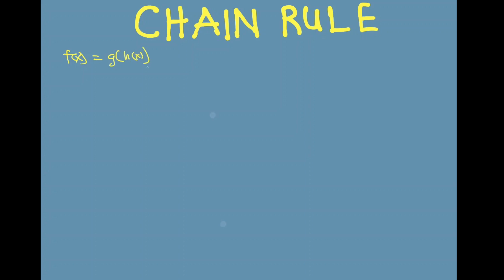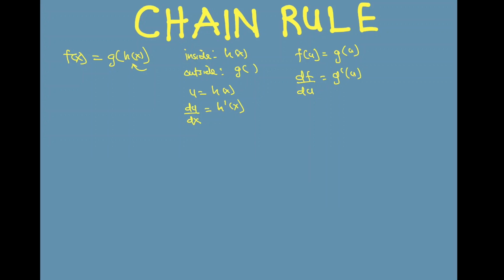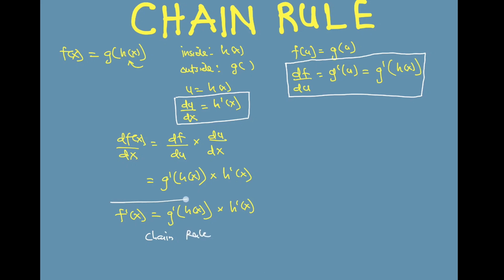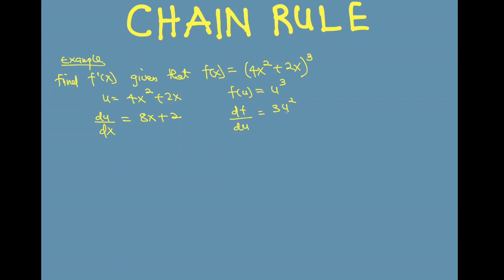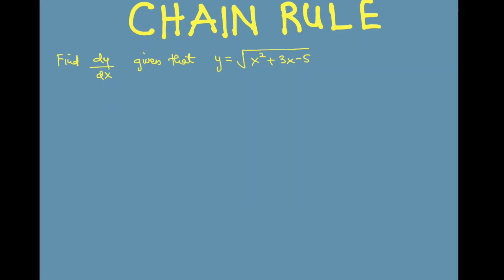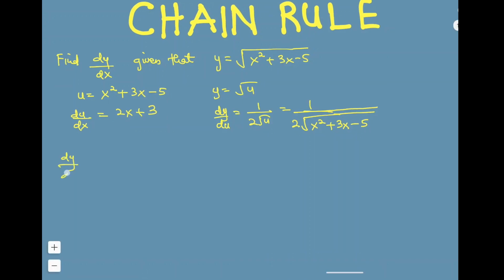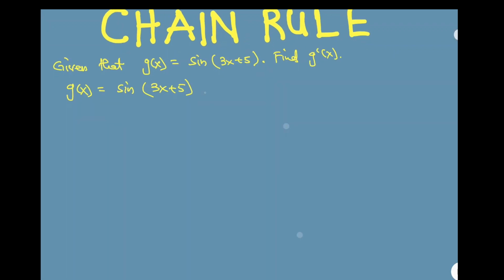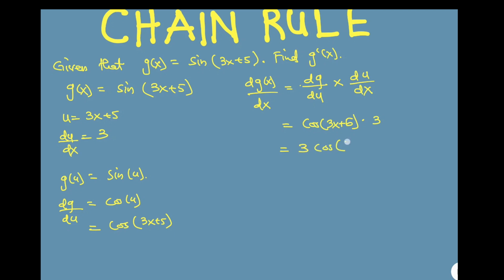Chain Rule Derivatives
This video contains a lesson on chain rule, a differentiation technique used in differentiating composite function in calculus. It focused on functions of single variable.